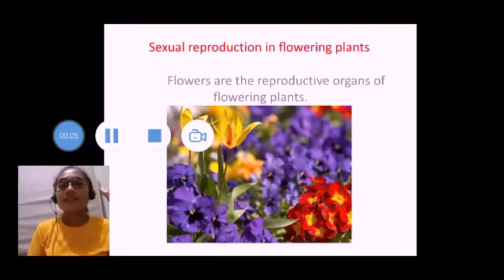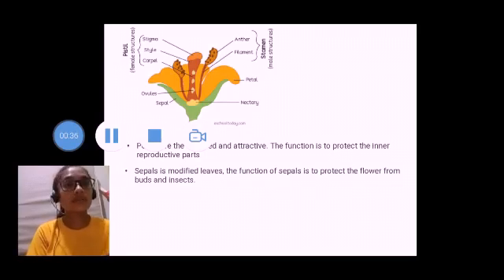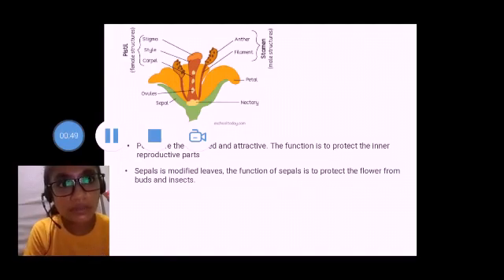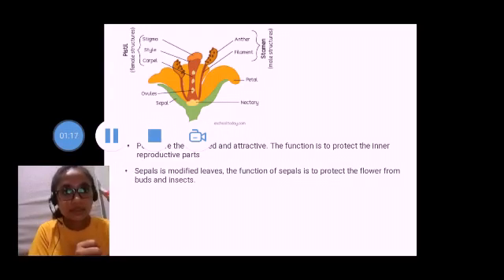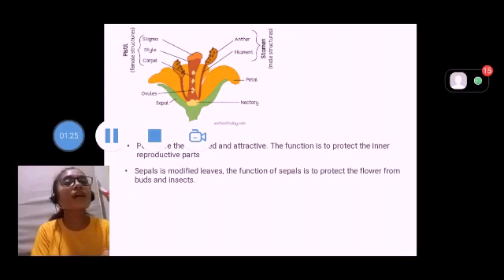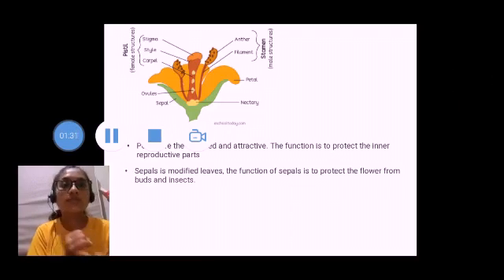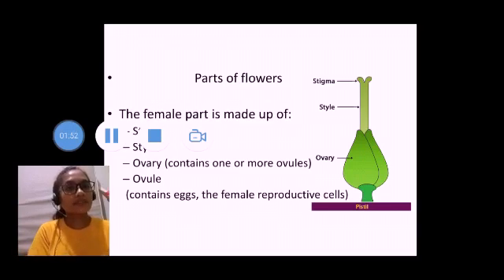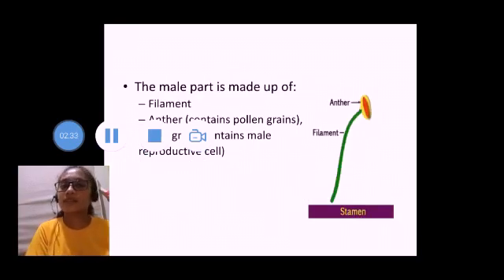REPRODUCTION IN PLANTS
Tamba iha SS nia laran i ami labele hasoru malu ho ami nia estudante sira tamba nee nee ami koko halo aula liu husi video ho kbiit nbe mak ami iha i ami espera katak bele ajuda.